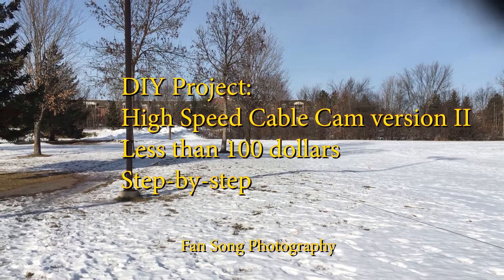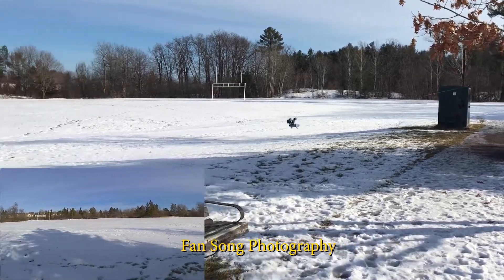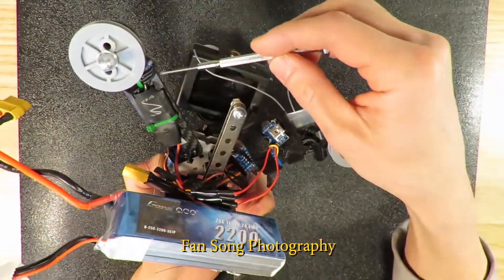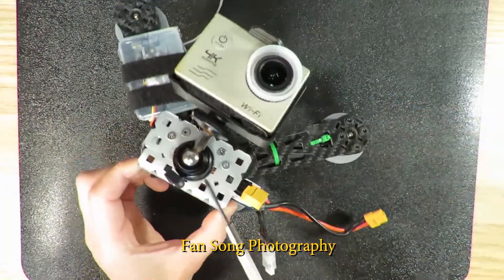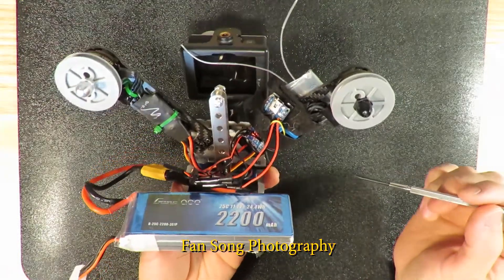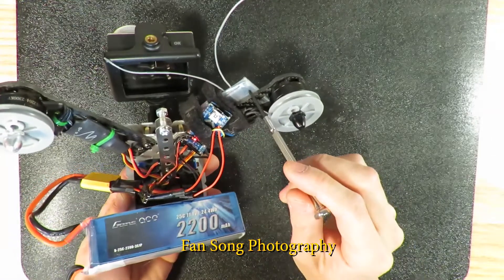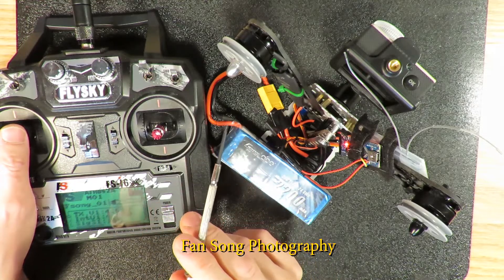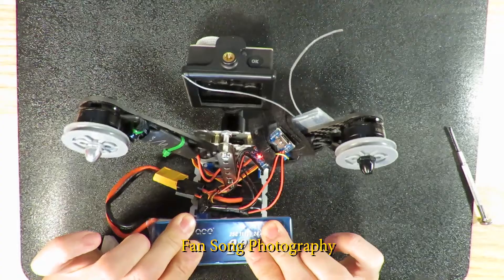DIY project: High-speed cable cam version II - step-by-step